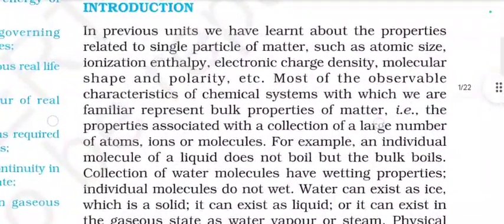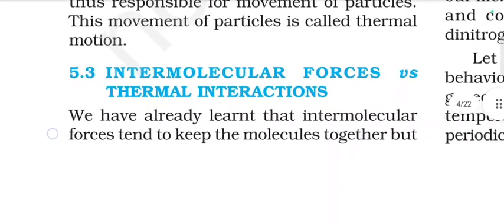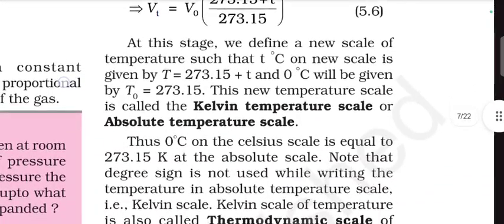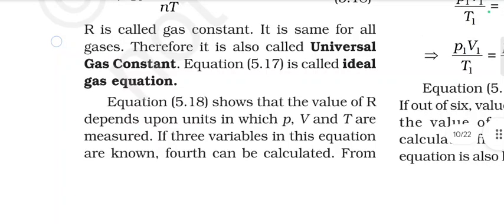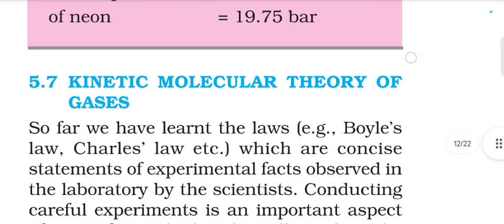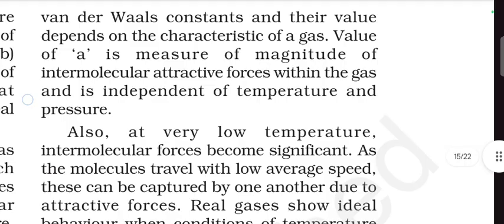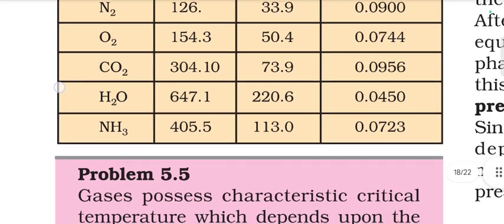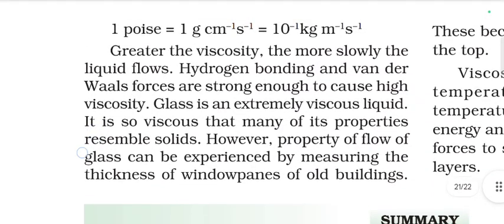NCERT 11th States of Matter for visually impaired students